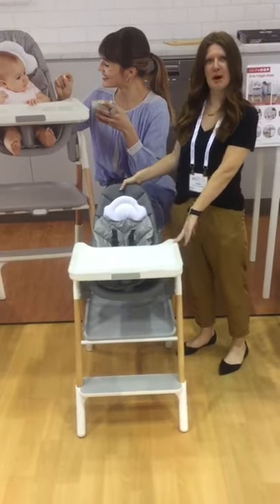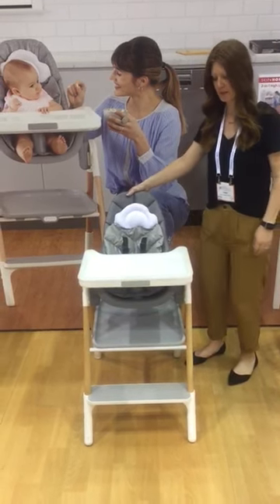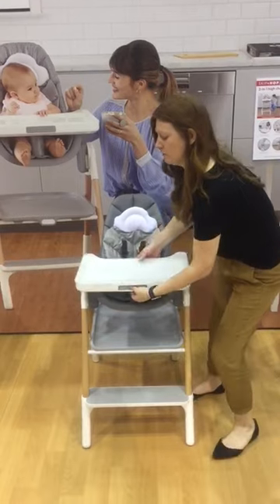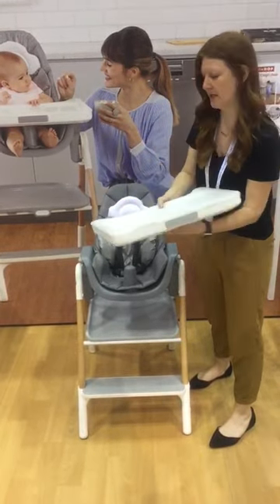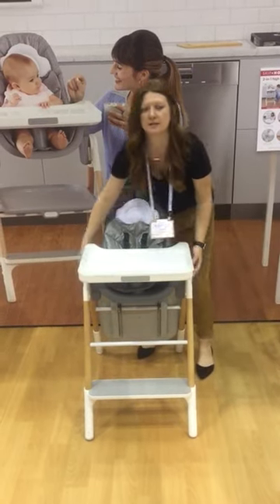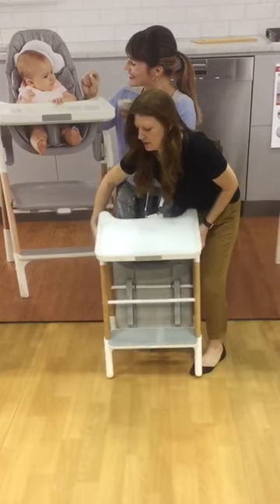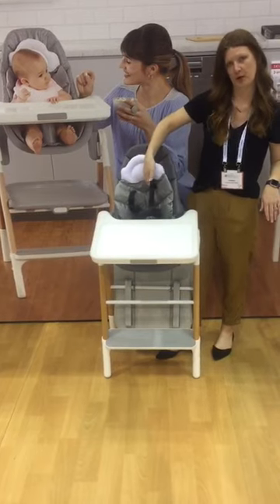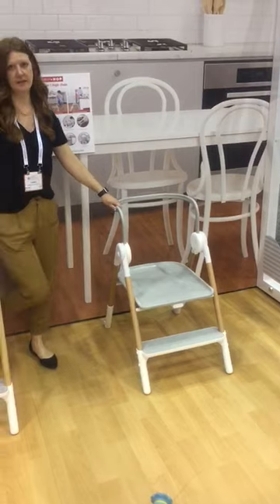Skip Hop 2-in-1 High Chair - Full Demo!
The new Skip Hop 2-in-1 high converts from a high chair to a kitchen helper later on! We love products that can be used through multiple stages and won't need to be put away after just a few months.

The actual high chair is designed to accommodate infants with the handy recline and included cushions. Once your child is ready to eat, you'll love the flat front tray that can be pulled right up to the table and is dishwasher-safe as well.